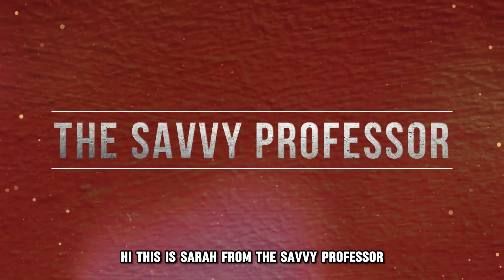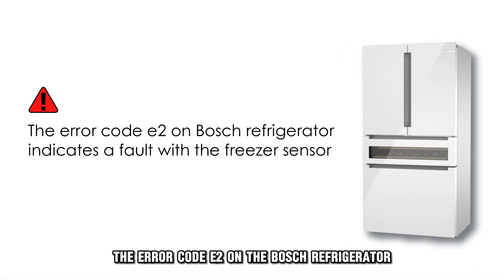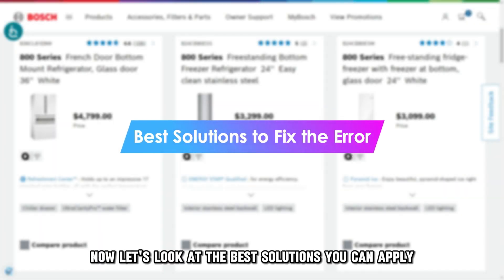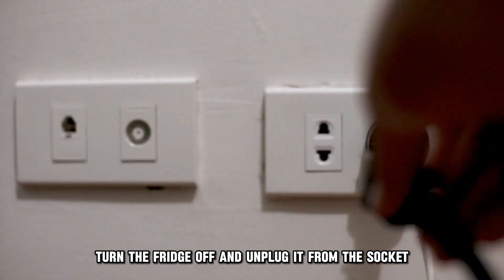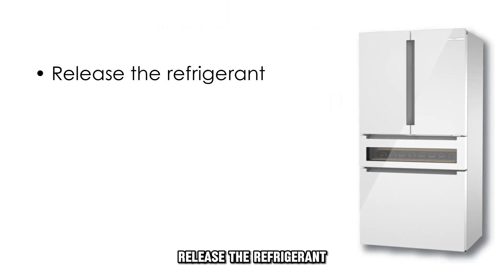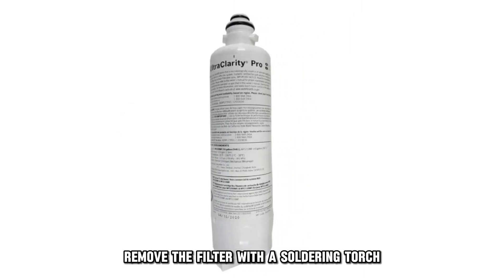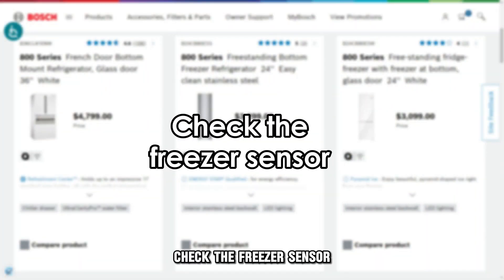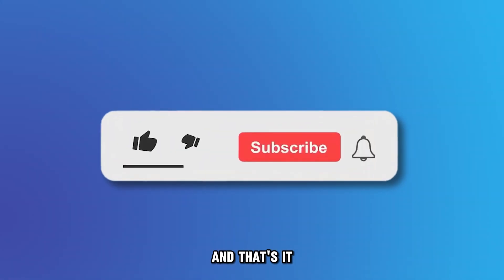Bosch Refrigerator E2 Error Code (What Error E2 Means, Why It Occurs, And How To Fix The Issue)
Bosch Refrigerator E2 Error Code (What Error E2 Means, Why It Occurs, And How To Fix The Issue). In this video tutorial I will show you how to fix Bosch Refrigerator E2 Error Code.

 The error code e2 on the Bosch refrigerator indicates a fault with the freezer sensor.
• Faulty compressor
• Faulty freezer sensor

Check the compressor
To replace a compressor, use this procedure:
• Turn the fridge off and unplug from the socket
• Remove all the food from the fridge
• Pull the refrigerator from the wall
• Remove the back panel
• Remove the power cable
• Remove the relay, the capacitor, and the overload protector
• Release the refrigerant
• Inject Nitrogen into the manifold at 50 PSI
• Remove the manifold valve
• Cut the discharge and the suction tubes
• Remove the compressor
• Remove the filter with a soldering torch
• Attach the new filter
• Install the new compressor
• Connect all the tubes
• Connect the cooling system
• Reinstall the electronic components
• Plug the fridge back into the socket

Check the freezer sensor
Inspect the freezer sensor for any faults. Use a multimeter to test for continuity. If the sensor is faulty, replace it with a new one.